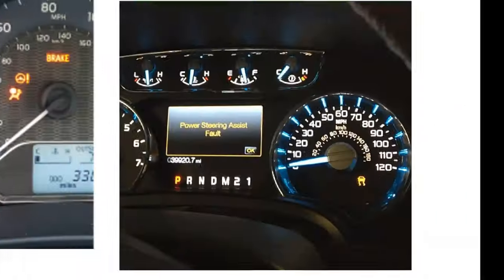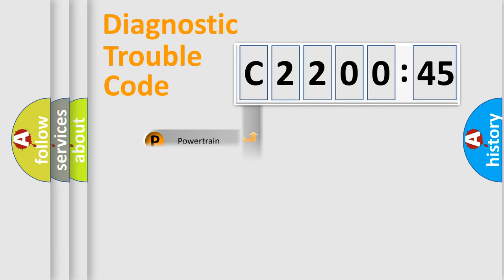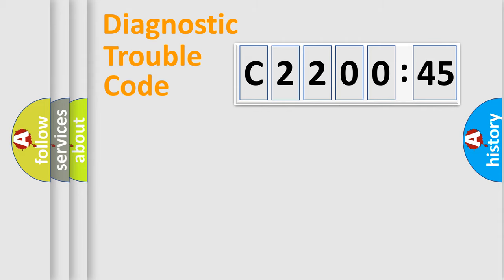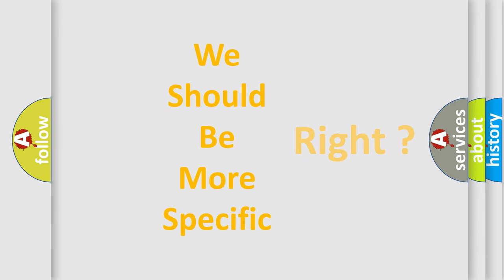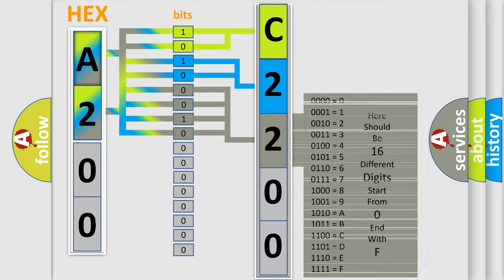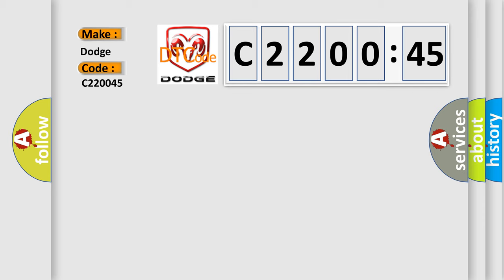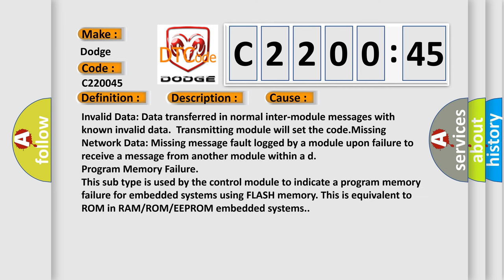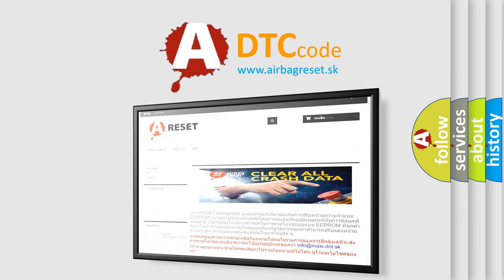DTC Dodge C2200-45 Short Explanation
Contents:
0:21 Basic DTC analysis according to OBD2 protocol standard.
1:48 Insight into programming
2:58 A diagnostically understandable description of the Diagnostic Trouble Code
3:05 Basic error definition

Make:
Dodge
Code:
C2200 45
Definition:
Data Circuit Message
Description: